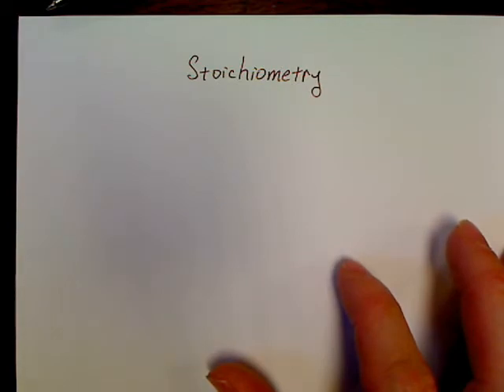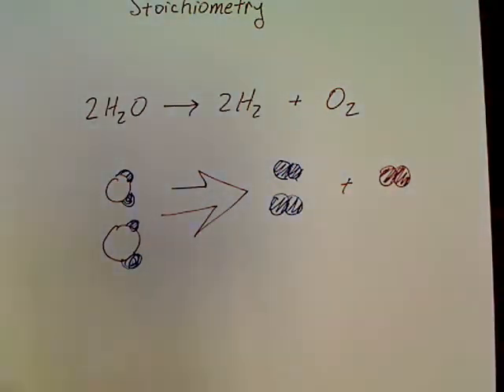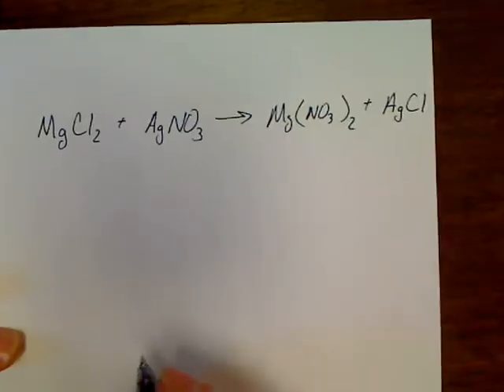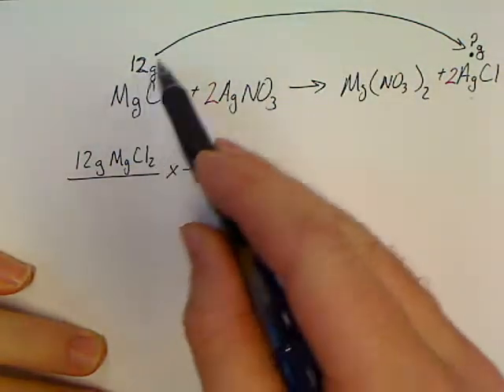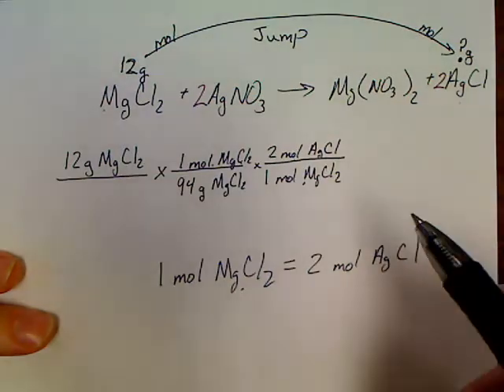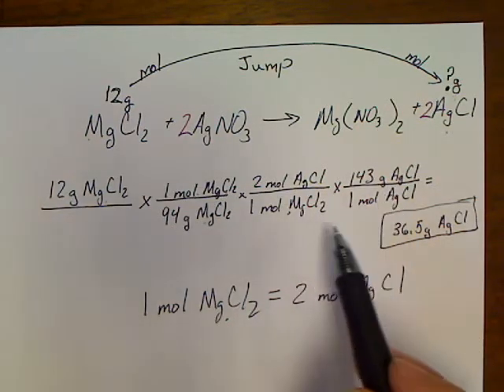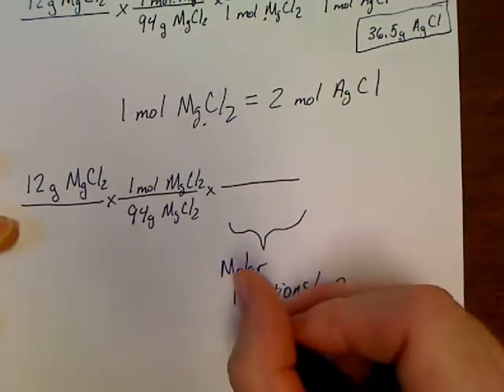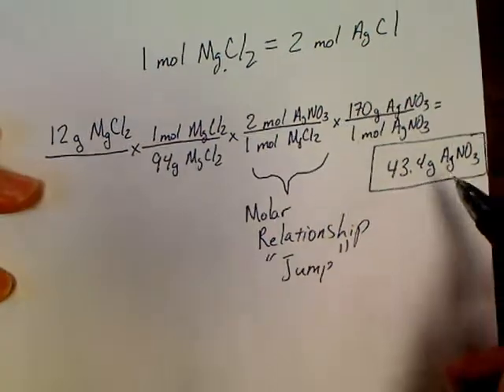Chemistry Unit 6.2 Stoichiometry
How to do basic stoichiometry conversions.